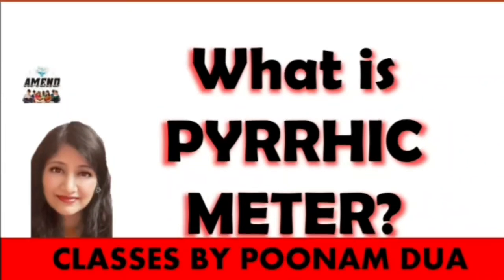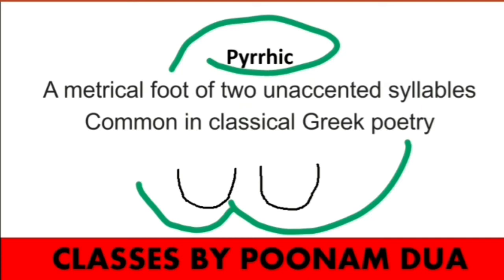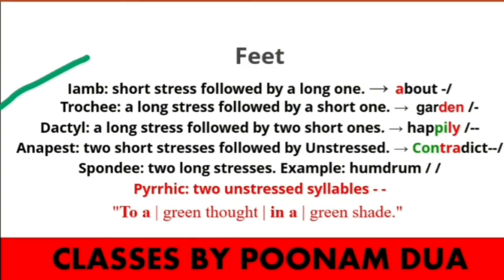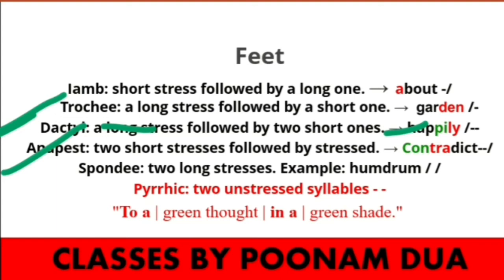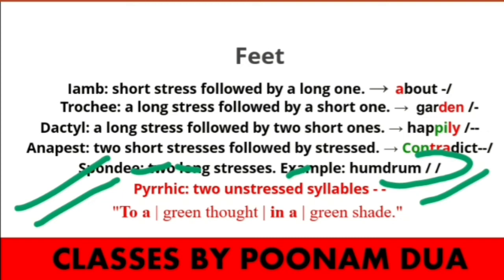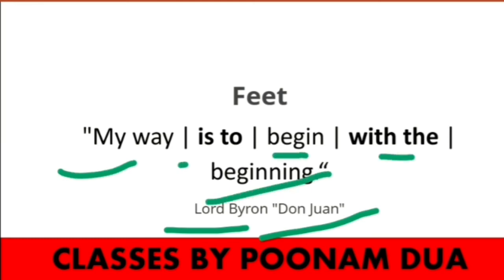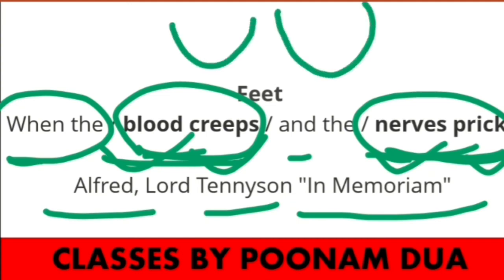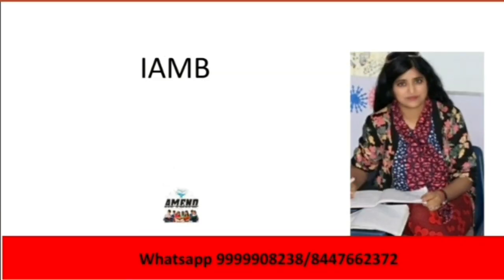8 WHAT IS PYRRHIC ? Literary Terms- Poetry (Meter & Rhythm)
This video explains  PYRRHIC in poetry with example

Rules for Syllable Stress  Word Stress  - Improve Your English Pronunciation  English Lesson